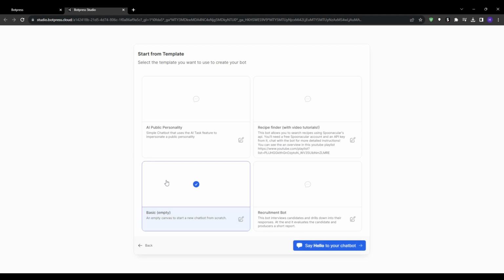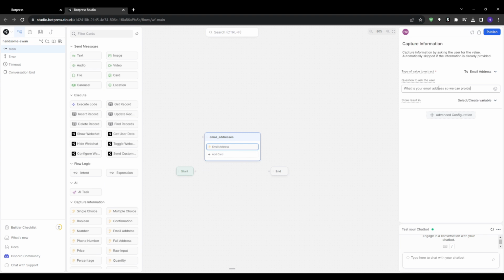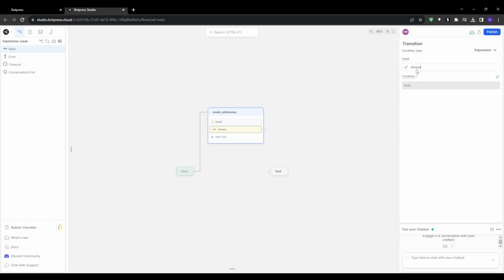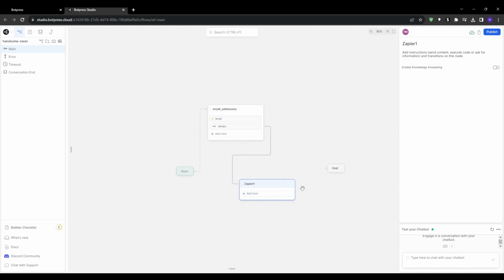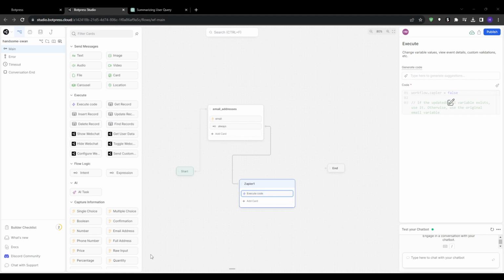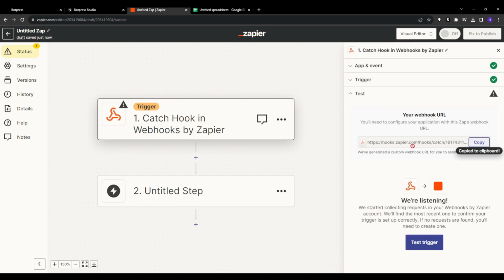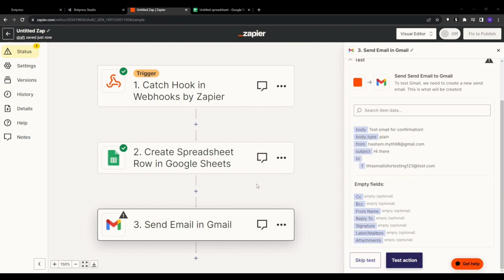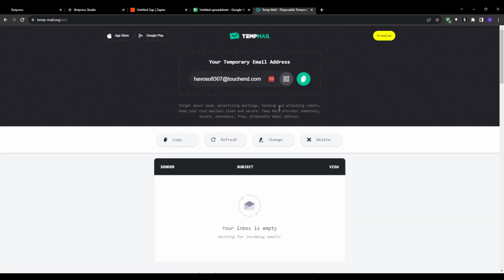How To Use Zapier With Botpress | Botpress Zapier Integration - Full Tutorial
Overview 00:00
Step 1 building the bot 00:28
Step 2 Integrating Zapier to Capture and Process Emails 01:41
Step 3 Building the Zapier Workflow 02:32
Step 4 Testing 03:11